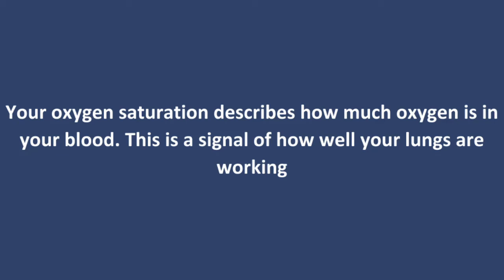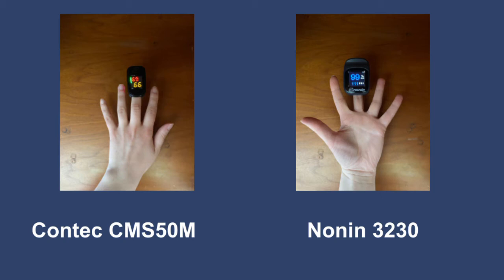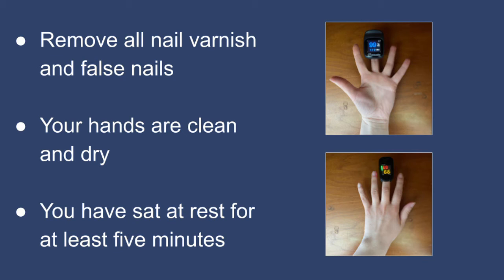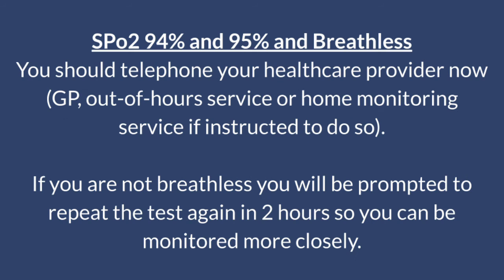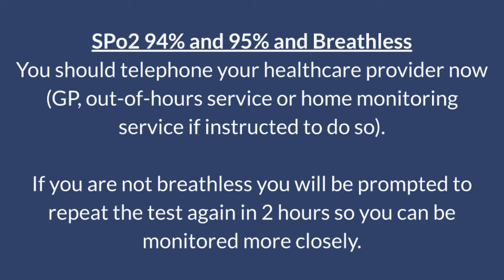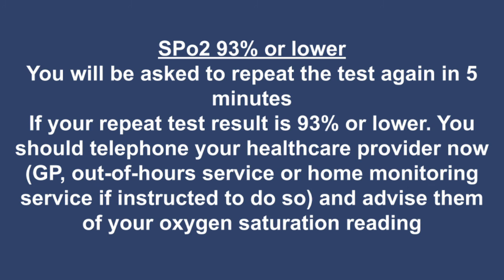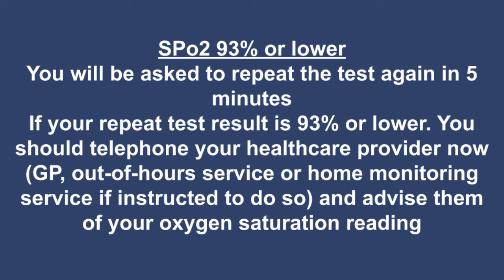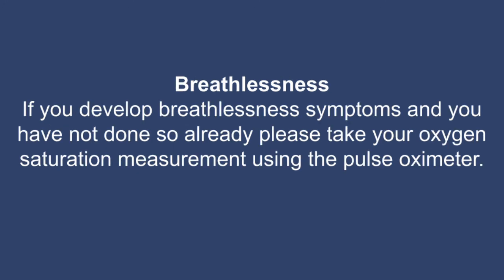Understanding your Oxygen Saturation Readings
This video helps you understand your oxygen saturation readings.